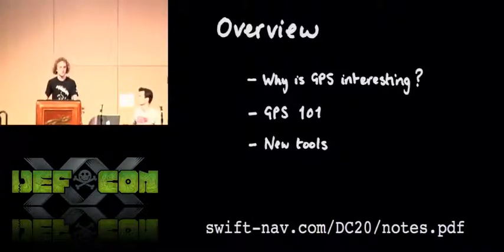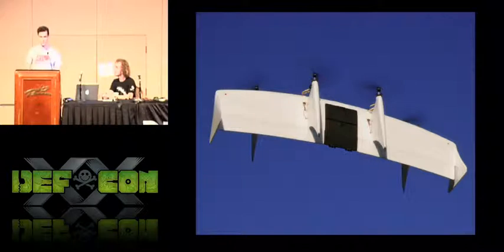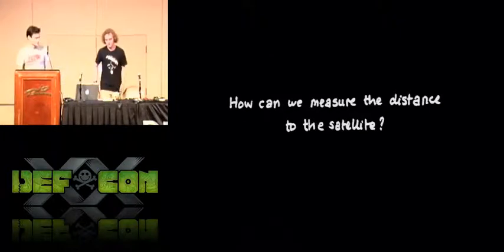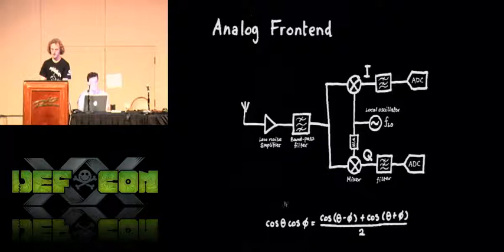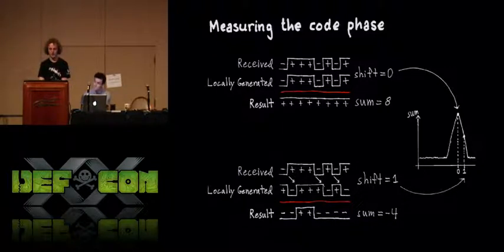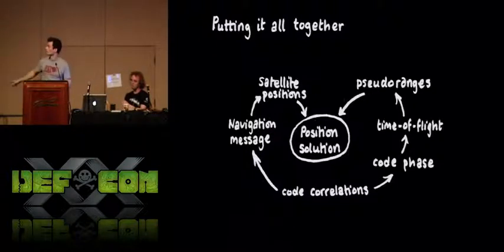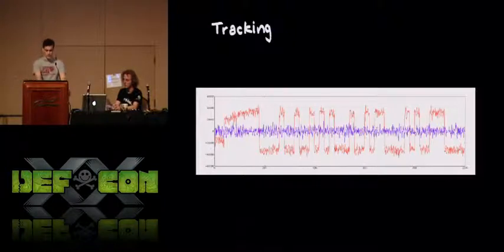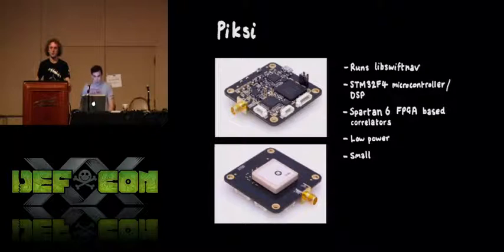DEF CON 20 Hacking Conference Presentation By Fergus Noble and Colin Beighley Making Sense of Stat